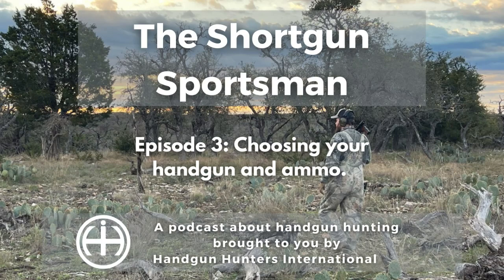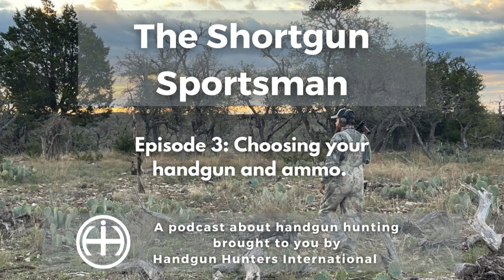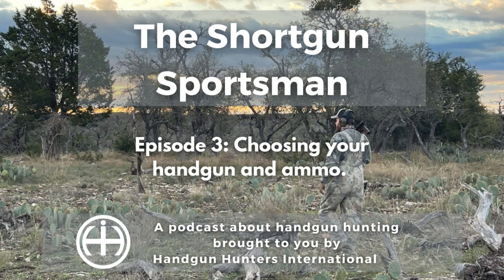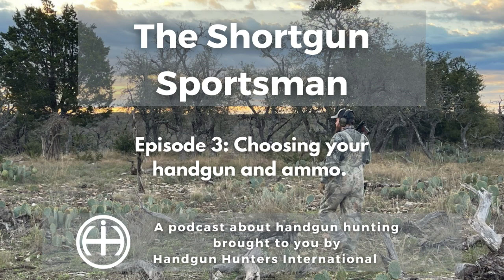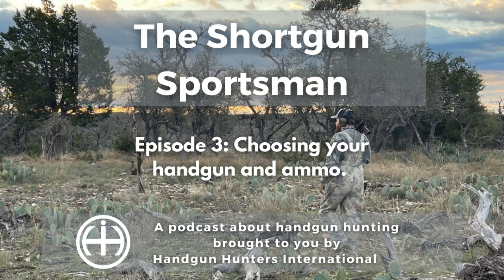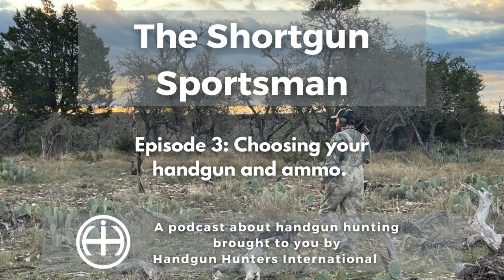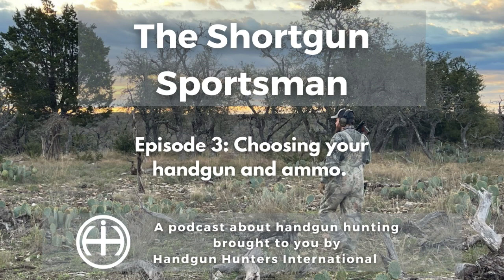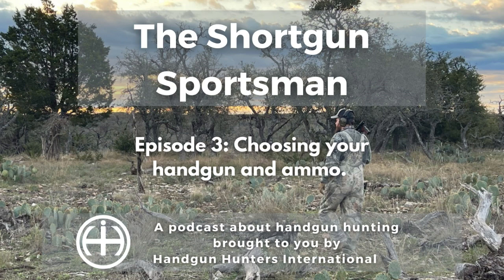SGSM Episode 3: Choosing your gun and ammo.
In this episode, we talk about selecting the right kind of gun from the different types available - and using what you already have! We're also going to go into an overview of ammunition and selecting the right type for your hunting situations.